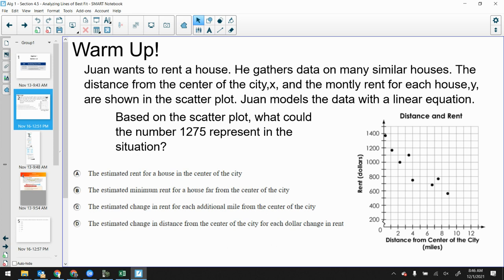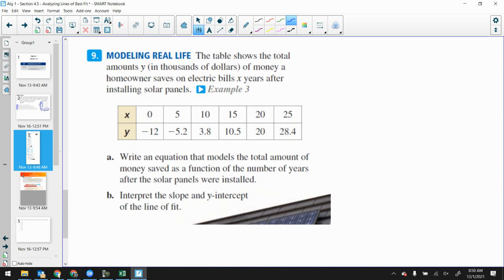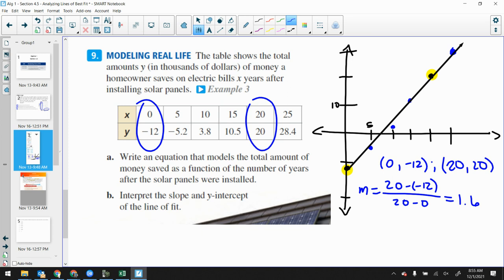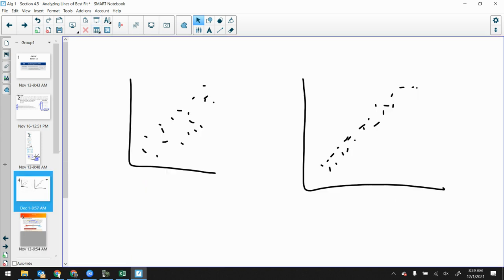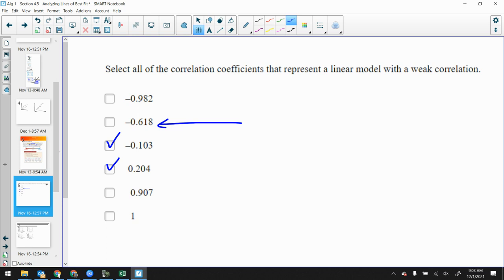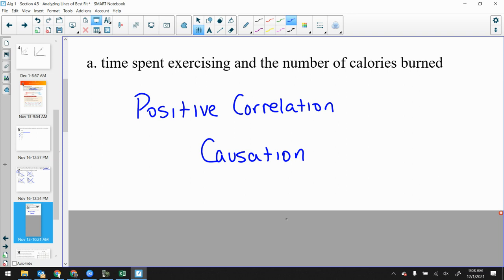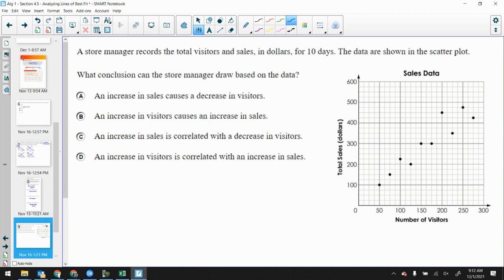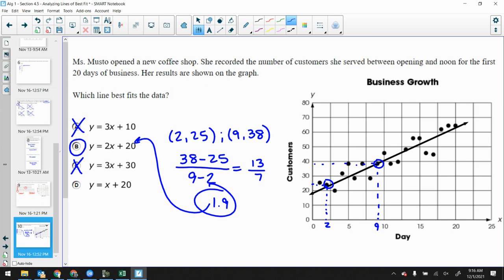Algebra 1: Section 4-5: 12-1-21